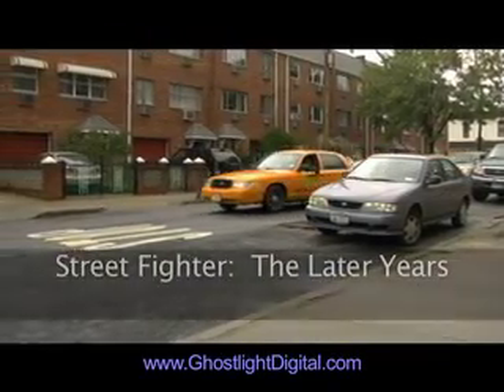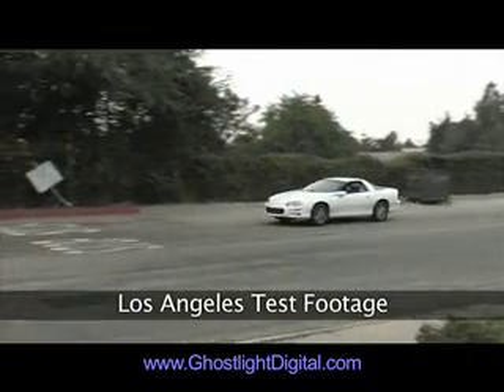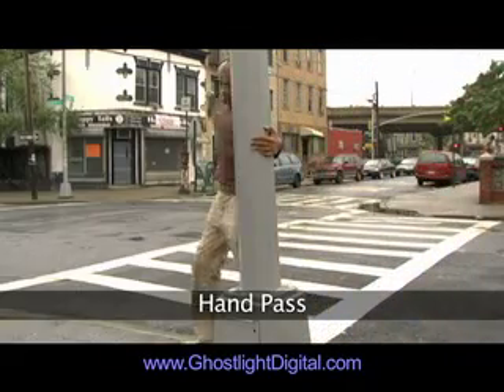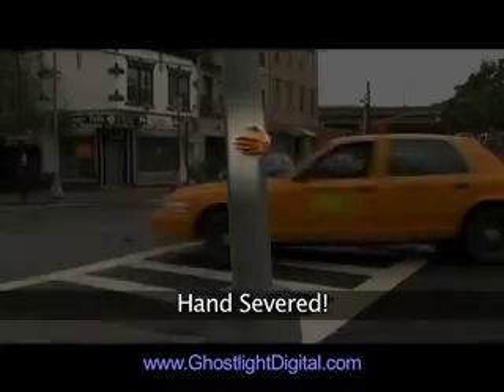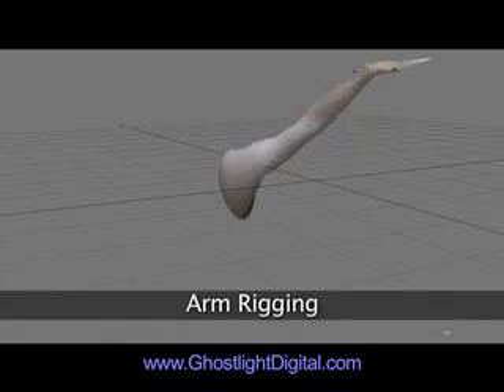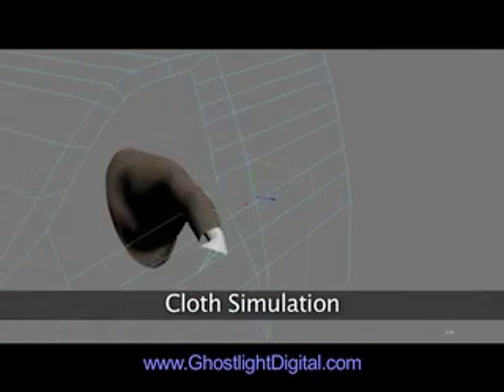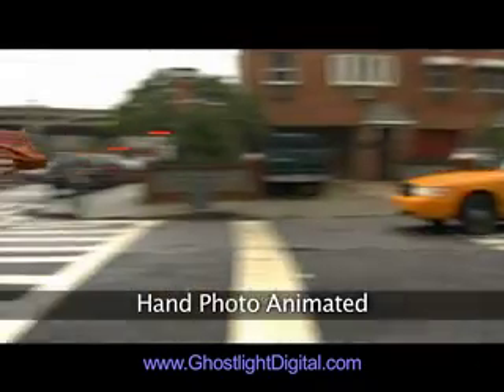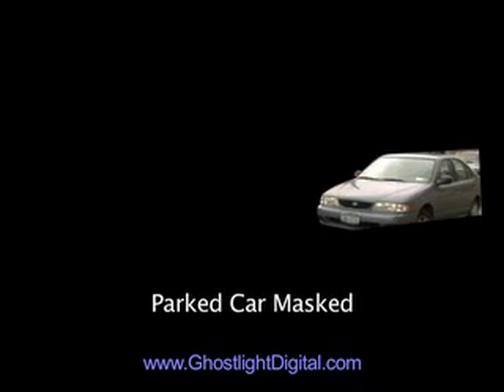"Street Fighter: The Later Years - Part 1" VFX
How we created the VFX for this CollegeHumor.com short!